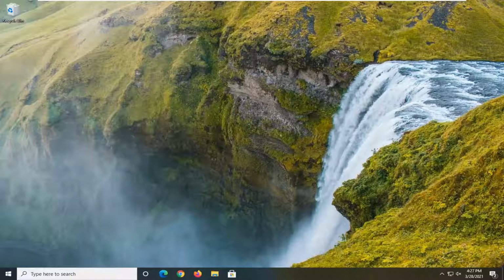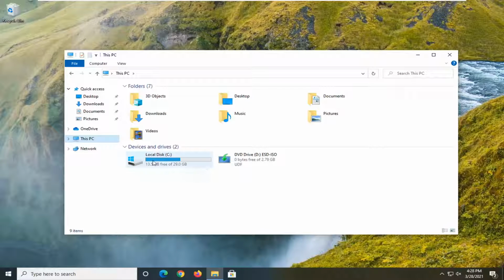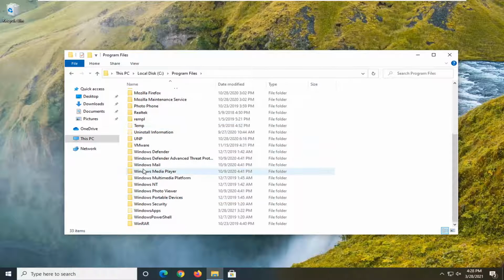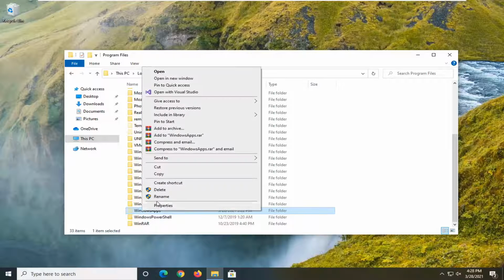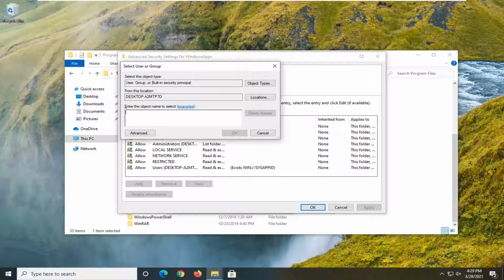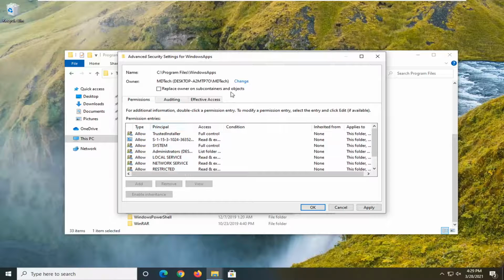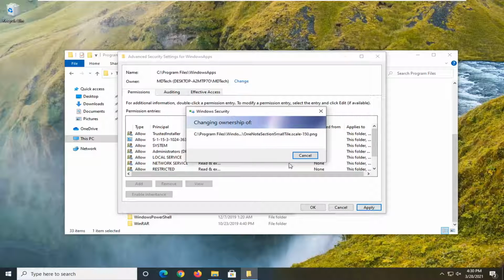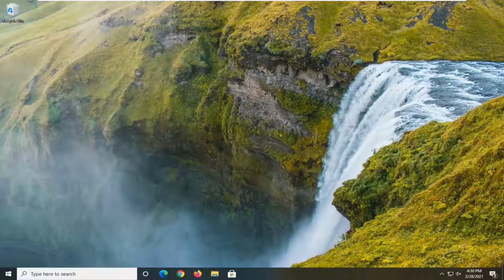This App Does Not Support the Contract Specified Is Not Valid | Fix Error [Tutorial]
If you upgraded your operating system to the new Windows 10, then you most certainly noticed that some of your apps, if not all of them, fail to start properly or they give you error messages along the way.

If you cannot open any Windows 10 apps, follow the tutorial available below for a quick and easy fix.

Most of the Microsoft Storeapps that won’t work in Windows 10 will also have an X in the lower right side of the icon on the Start menu.

The application usually either freezes when you want to start it or it gives you a specific error message like Store failed with error: This application does not support the contract specified or is not installed and many others.

Issues addressed in this tutorial:
this app does not support the contract specified or is not installed